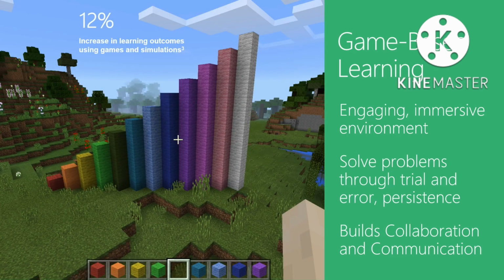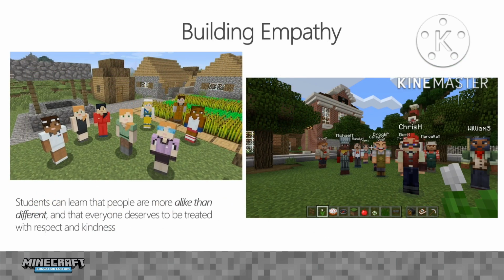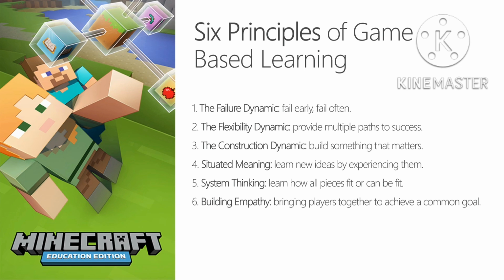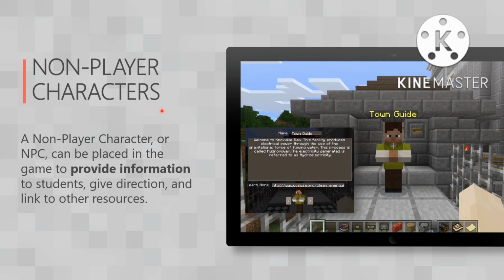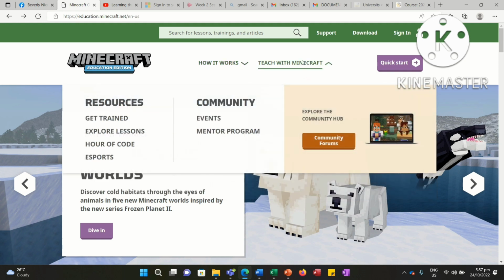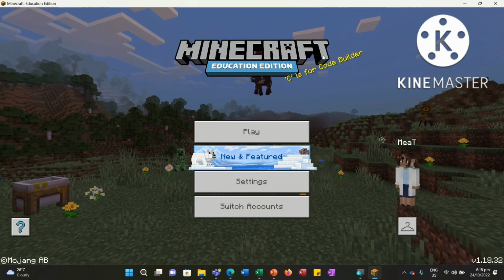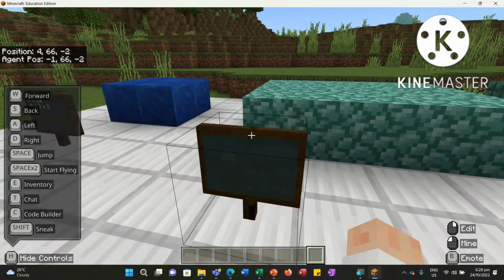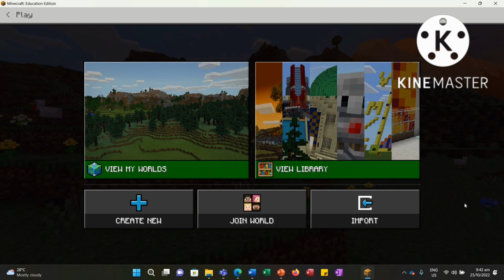Minecraft:Education Edition Platform for Digital Game Based Learning (DGBL)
This video talks about the potential help Minecraft can provide to elevate the learning experience of learners in any subjects. The objectives of this session are the following:
1. Learn the difference of Game Based Learning and Gamification
2. Learn about the 6 principles of Minecraft:Education Edition in Game Learning Principle
3. Features of Minecraft Education Edition
4. Provide quick demonstration on the game interface

***Special thanks to LINE Learning and Microsoft Philippines for the materials used for this session.